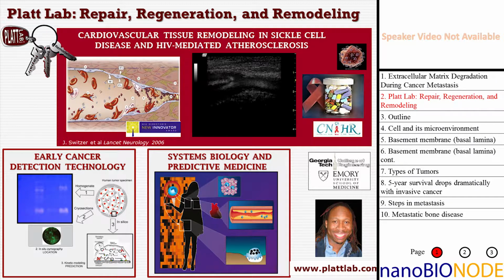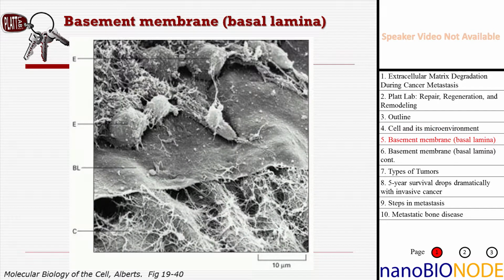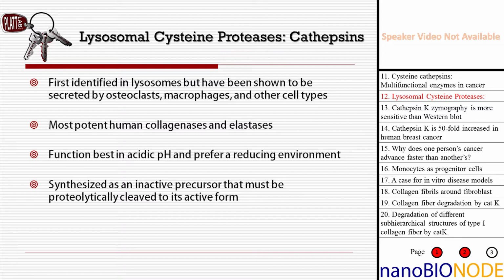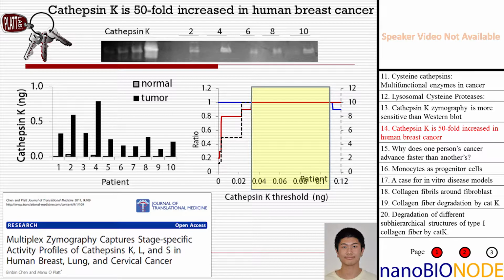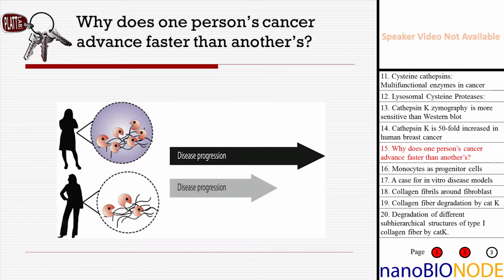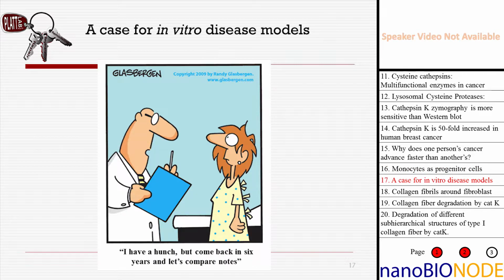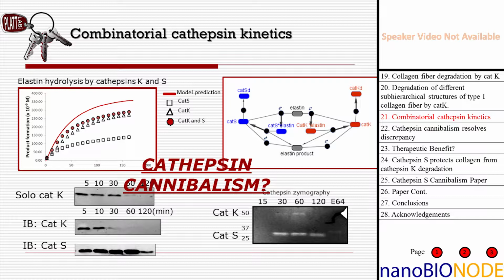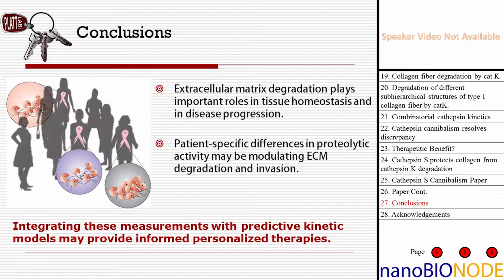Extracellular Matrix Remodeling during Cancer Progression and Metastasis (Manu Platt)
ManuPlatt 08 07 14 youtube